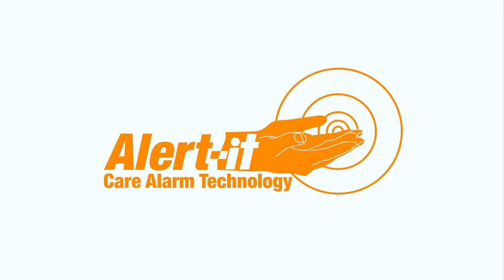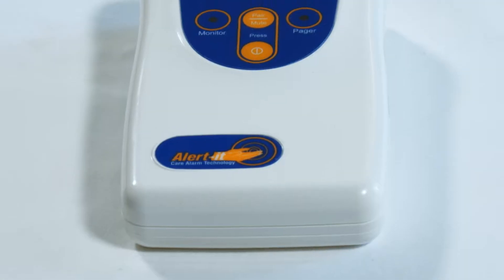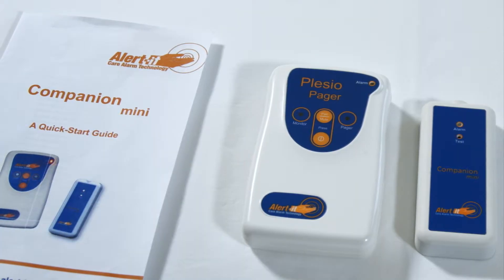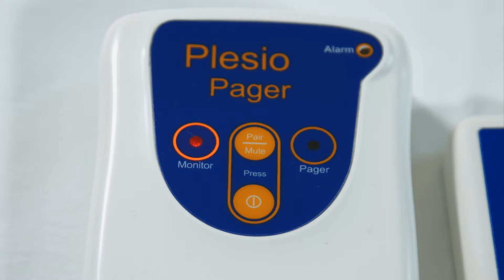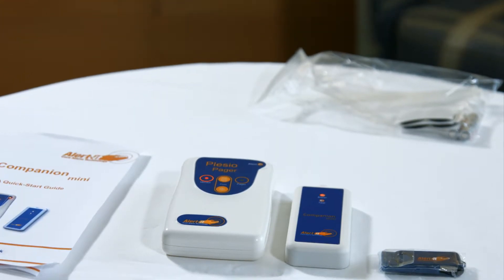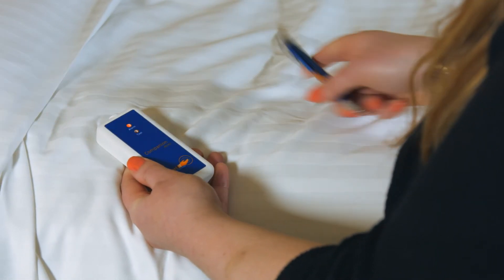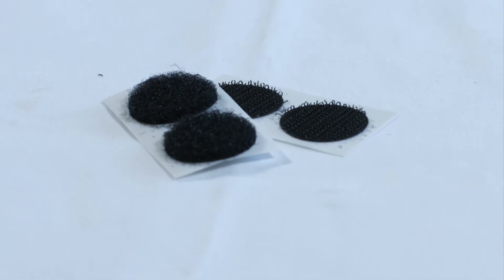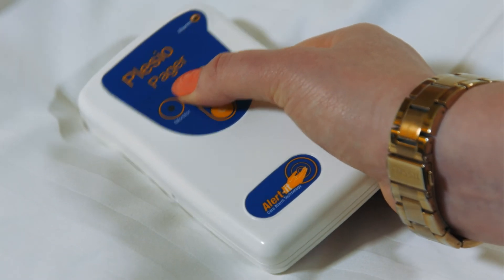Corp - Alert-it Product Demonstration